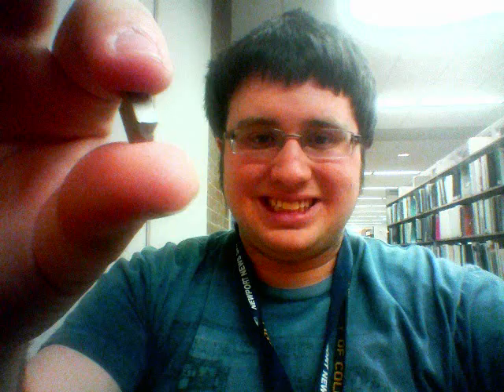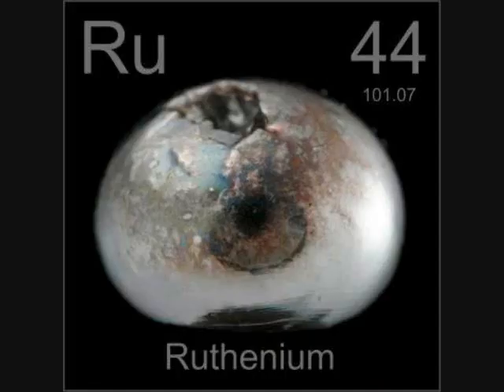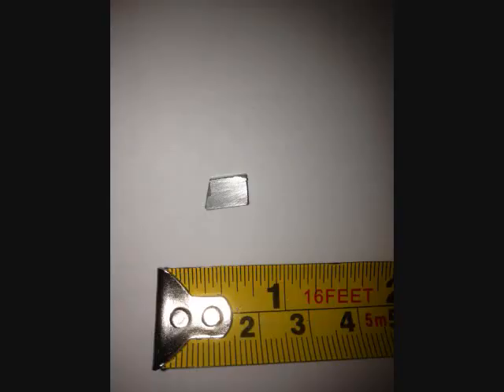Ruthenium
A new element sample came in the mail, and it inspired me to make this video.